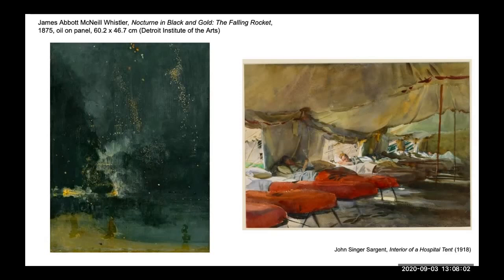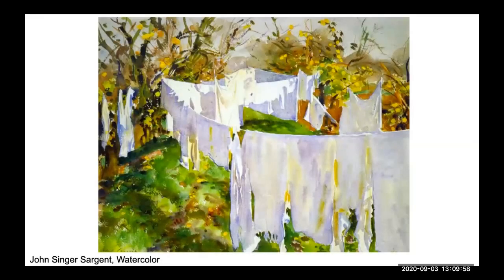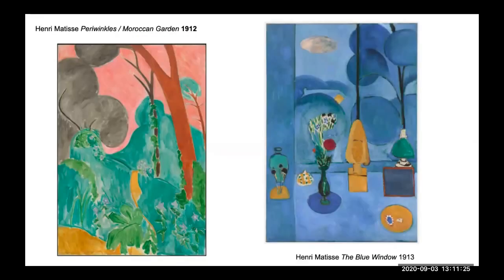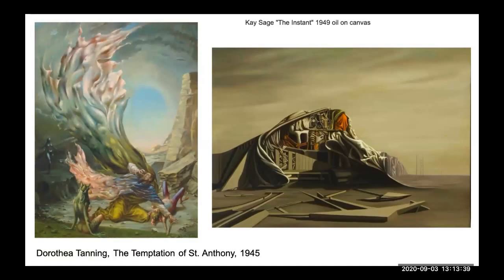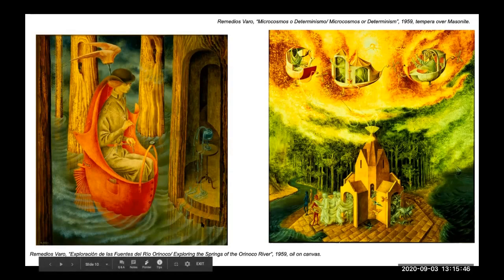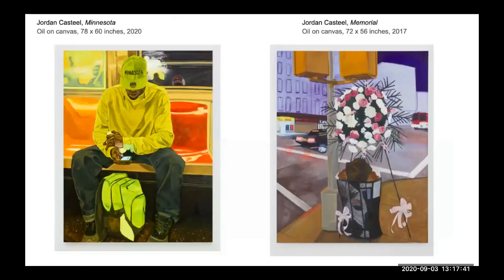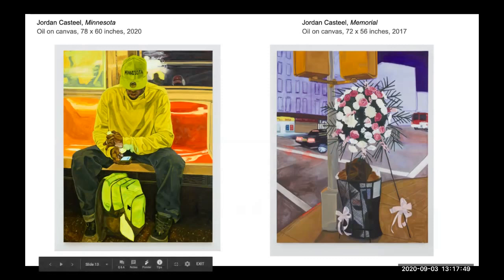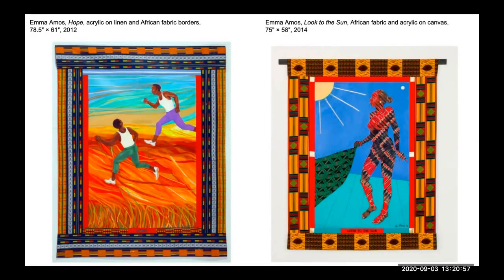Presentation of artists: Complementary color, chromatic neutrals, & overall color complexity/harmony